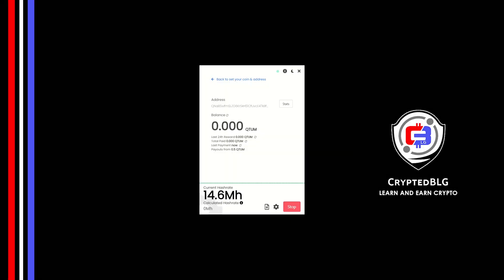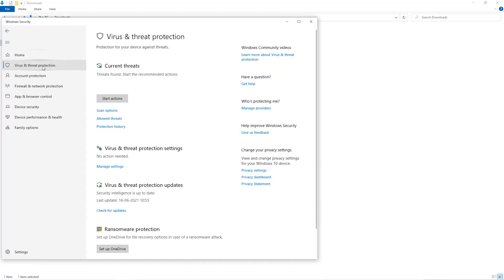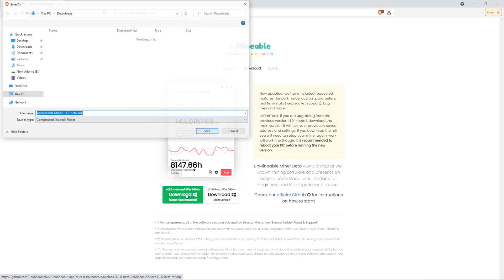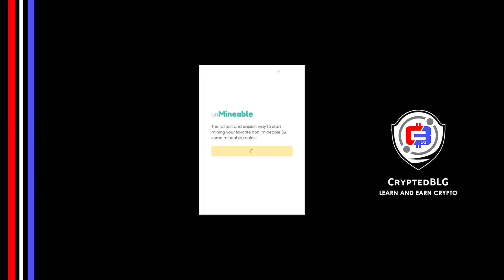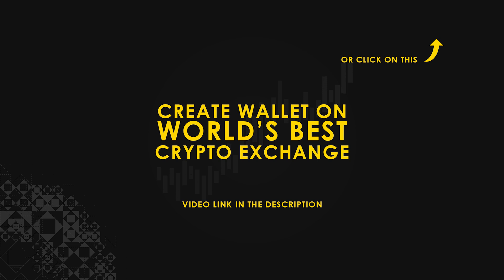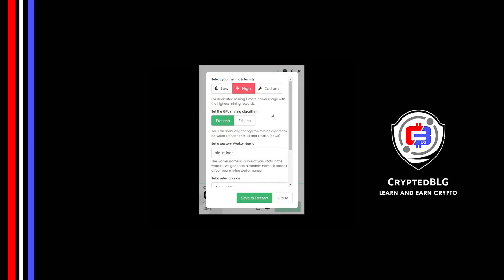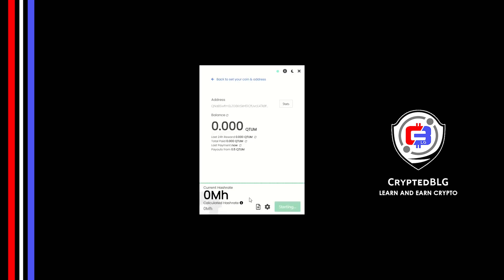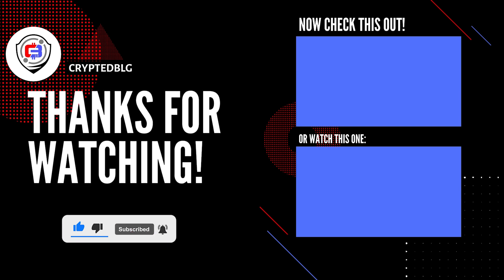Easily Mine QTUM On Any Computer or Laptop | How To Mine Qtum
This video shows you how to easily mine QTUM on any computer or laptop (Windows) using the Mining software (which is free, minus the 1% fee of mining profits, which can be reduced to 0.75% by using the referral code given below).
By following the steps, you can start QTUM within 3 minutes.

BTC - 3Nr4qwBvsvpyEjQuVgn7JKZGyAGsARN6kg
ETH - 0x7e3666BEf51156CFEd74179a5131eb28a8742696
MATIC - 0x545fb44bb6ef63933fbe9c9f9c1214db7b97a5d7
ZEC - t1ctRUzNmdBABope5xKZYkGoPHTpxPdnGr5
0x - 0x4ad7C57dAacadA07529C37D27Ce3C7e6c41D1B1A
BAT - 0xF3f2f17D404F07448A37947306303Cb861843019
DOGE - DHcQ5RRGSKR8AVHUqxQ8JQKtbjnyYb96DQ

Timestamps
0:00 Intro
0:19 Create New Folder
0:27 Windows Security Settings
0:52 Download Miner
1:14 Extract Miner
1:22 Select Mining Hardware
1:42 Select Coin & Enter Your Wallet Address
1:52 Referral code
2:03 You're Mining QTUM!
2:09 Settings
2:14 Mining Intensity
2:18 Mining Algorithm
2:32 Other Settings
2:49 Web Dashboard
3:12 Outro

Tags & Hashtags
how to mine QTUM 2021, how to mine QTUM in 3 minutes, this beginner friendly mining tutorial, the best way to mine QTUM for beginners, easily mine QTUM on any computer, mine QTUM on windows, mine QTUM at home, easy way to earn passive income, how to mine your first QTUM